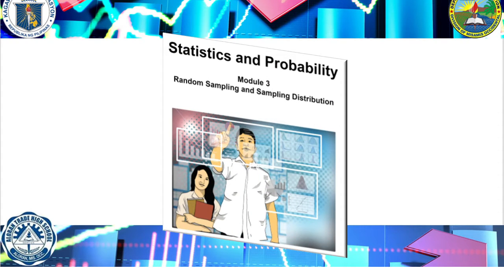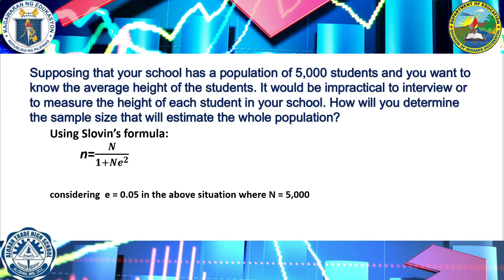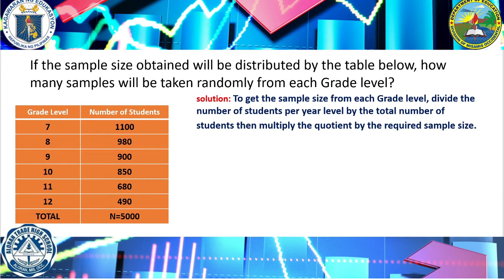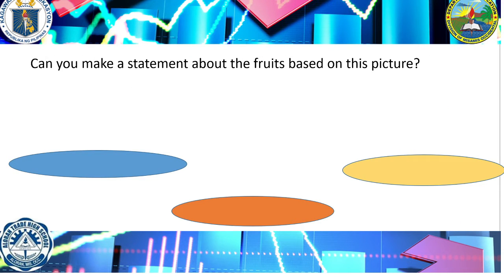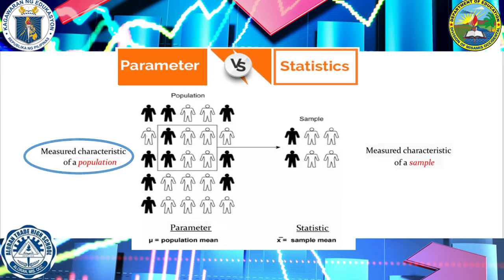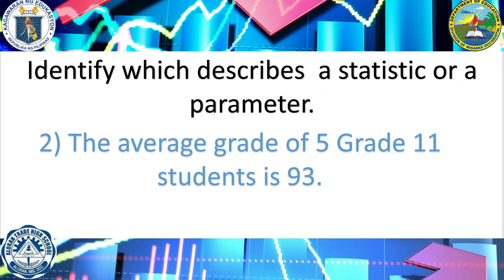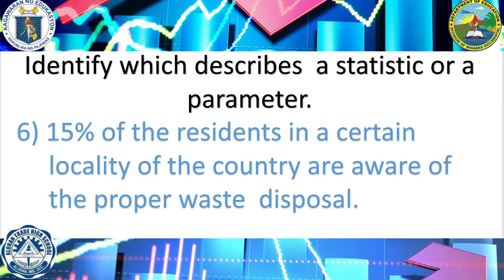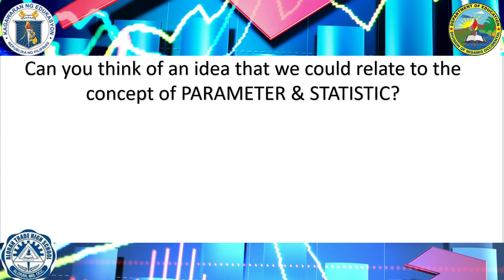Parameter and Statistic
Lesson 2
Module 3
DepEdROX
ADM SLM